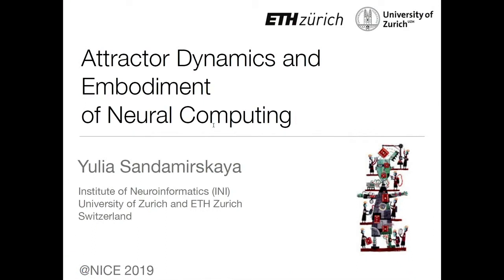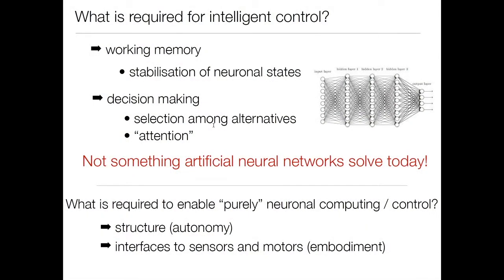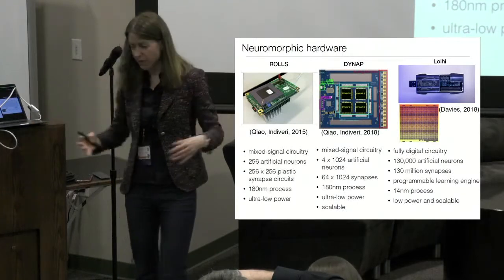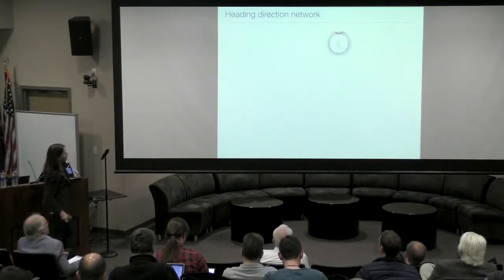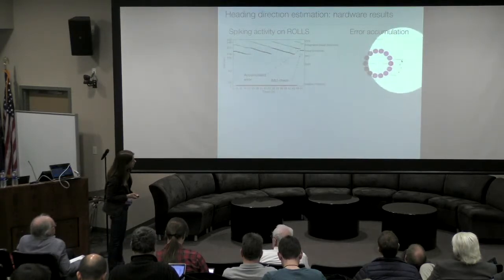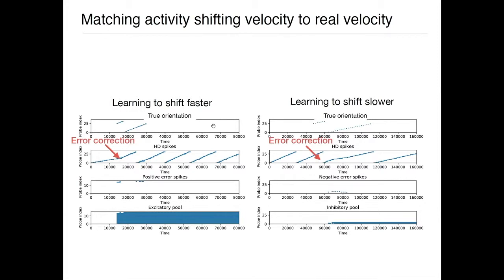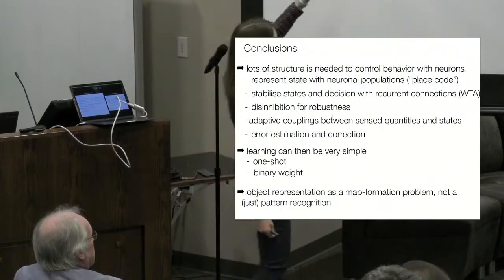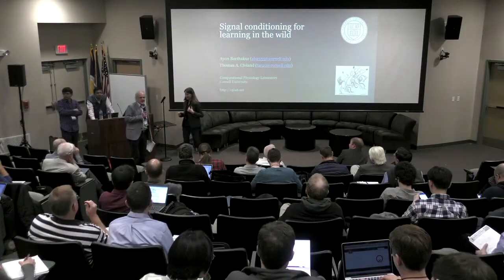NICE 2019 - Day 2i Yulia Sandamirskaya